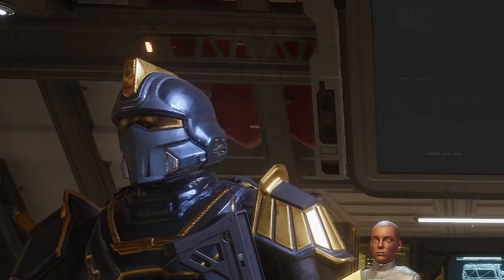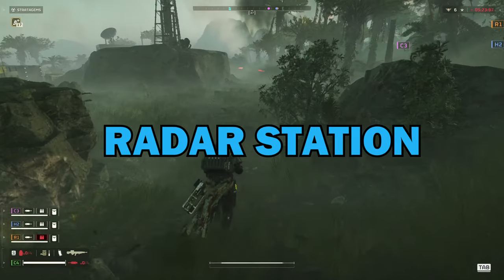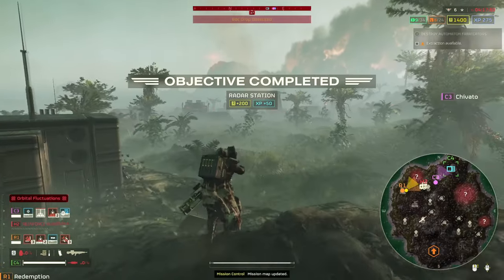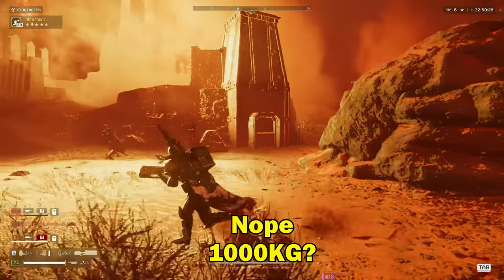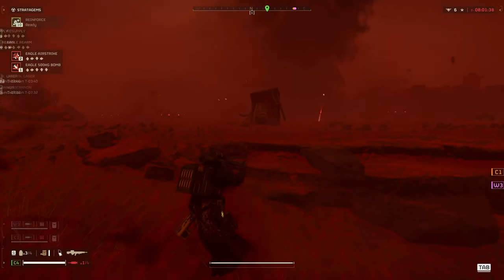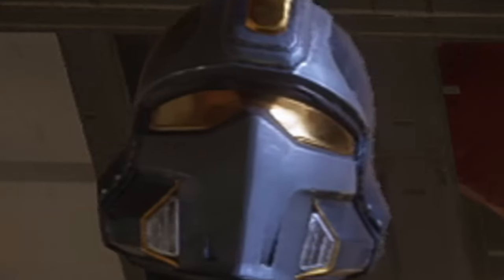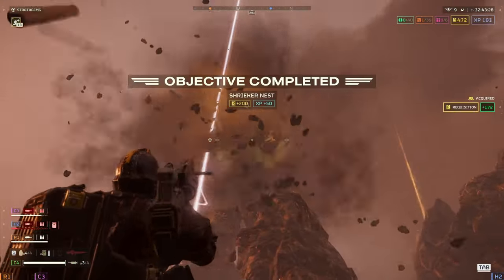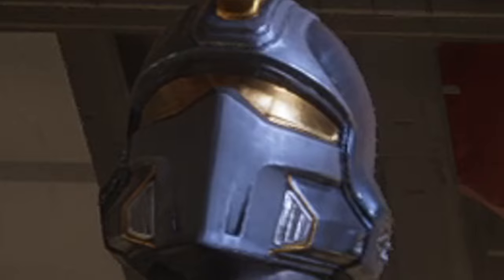Helldivers 2 | THE ULTIMATE GUIDE To Tactical Objectives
Baptized in Oil. Anointed in Blood

0:00 Disclaimer
0:11 Intro
0:49 SEAF Tactical Objectives
0:52 SEAF Artillery
1:30 Upload Escape Pod Data
1:47 Radar Station
2:21 SEAF SAM Site
3:01 Terminate Illegal Broadcast
3:29 Automaton Tactical Objectives
3:35 Detector Tower
4:05 Anti-Air Emplacement
4:53 Mortar Emplacement
5:34 Stratagem Jammer
6:15 Intermission
6:38 Terminid Tactical Objectives
6:41 Spore Spewer
7:02 Shrieker Nest
7:30 Stalker Lair
8:26 Outro